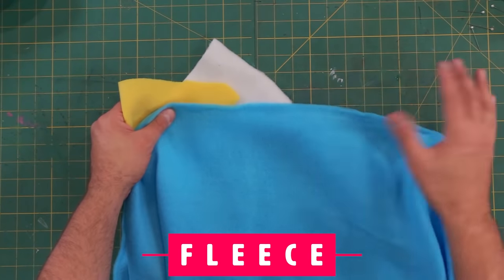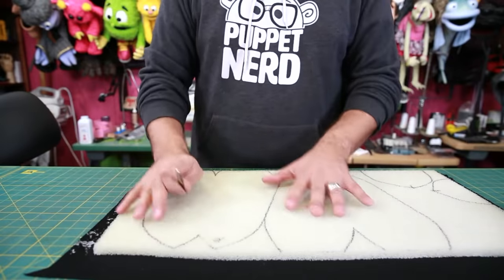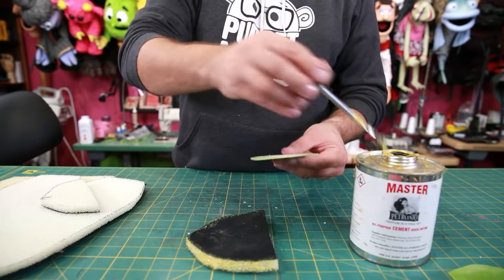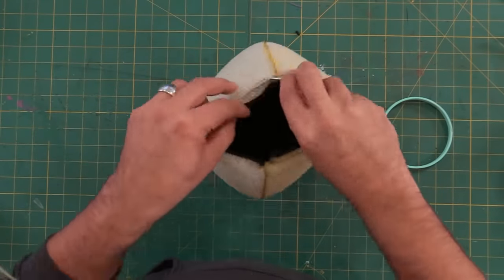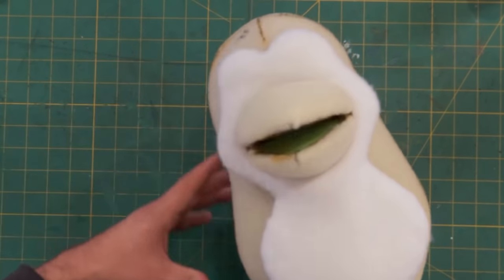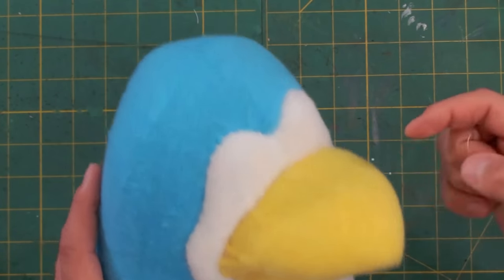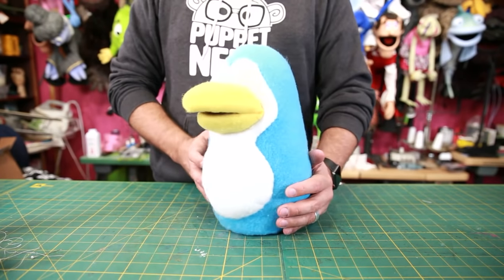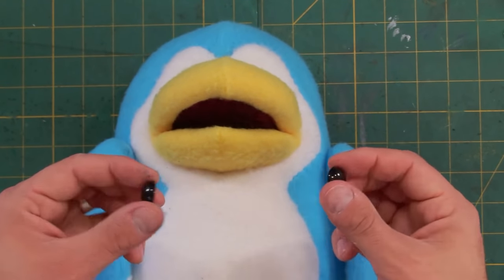How to Make a PENGUIN Puppet!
In this video we learn how to make a Penguin Puppet!

Follow along with the full tutorial here!

T-Shirt “Sorry I’m Late I Was Making Puppets” NEW COLORS! Amazon

Cube & Rectangular
Foam Type: Dry Fast (2.15 lb)
Firmness: Medium
Length: 24 inches
Width: 48 inches
Height: 1 inch

Vlog Camera- Canon 80D:

Wide angle lens- Canon EF-S 10-22mm:

Favorite lens: Canon 50mm 1.2:

Mid Range Lens- Canon 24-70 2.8:

Main Mic- Rode VideoMicPro:

Backup Mic:

The BEST Tripod:

Time-lapse and POV Camera- GOPRO Hero5 Black:

Recommended Camera starter kit: